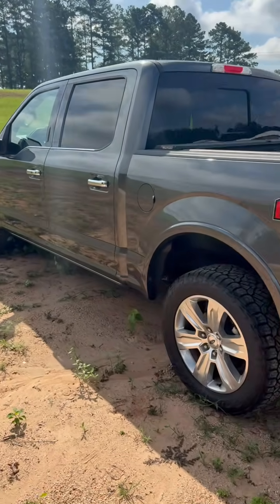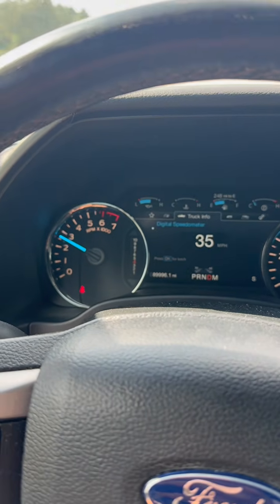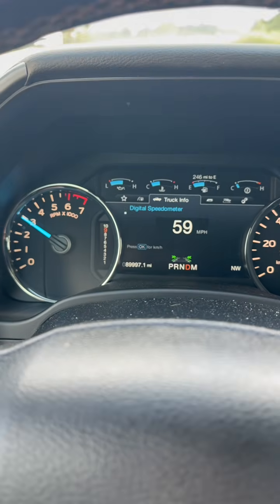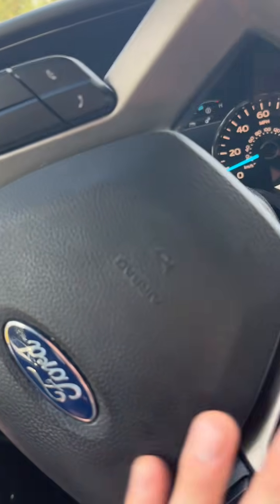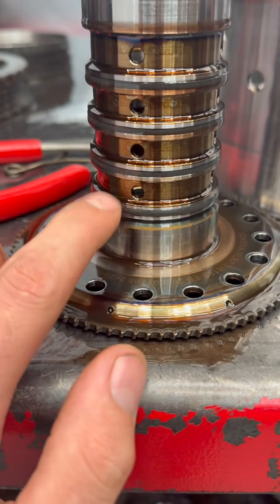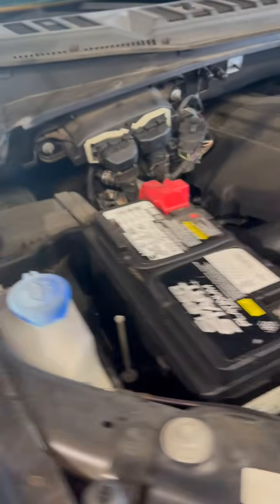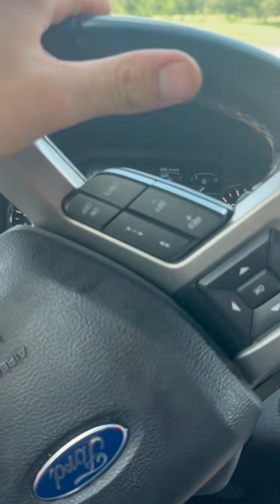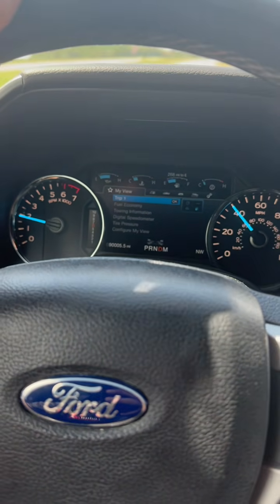90K Mile Ford F150 Needs $10k Worth of Work | 3.5 Cam Phasers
The Ford F150 has been America's best-selling truck for a long time. Unfortunately Ford did make some mistakes on the 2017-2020 model F-150's. More specifically the F150 that came with the 3.5 Ecoboost paired with a 10 speed transmission. The F150 you will see in this video needed both of these major issues repaired. It just seems very unfortunate that Ford built a F150 that needs $10K in repairs before it even hit 100k miles.

‼️BEST WAY TO SUPPORT THE CAUSE

🔴Amazon Shop

Pocket Scanner
Jump Starter
Pro Level Scan Tool
1/4” GP Socket Set
3/8” GP Socket Set
Extension/Adapter Set
Rachet Set
GearWrench Set

2. Recommended OBD Adapter

1. Camera
2. B Roll Camera
3. Microphone
4. Tripod
5. Lighting
6. Editing/Upload

⬇️Ford 6.7 PowerStroke Recommendations-

Radiator Hoses
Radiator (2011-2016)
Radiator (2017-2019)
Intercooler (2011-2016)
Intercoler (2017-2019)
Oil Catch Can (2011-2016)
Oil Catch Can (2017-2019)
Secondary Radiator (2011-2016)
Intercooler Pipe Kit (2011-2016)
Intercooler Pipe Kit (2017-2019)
Core Support

⬇️Ford 3.5 EcoBoost Recommendations
Sell It